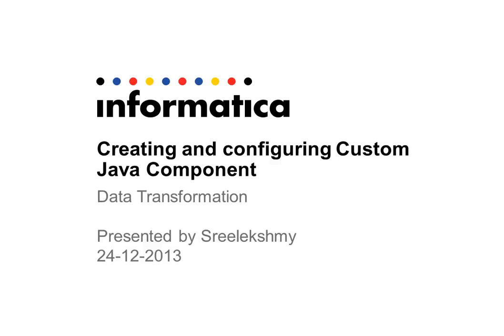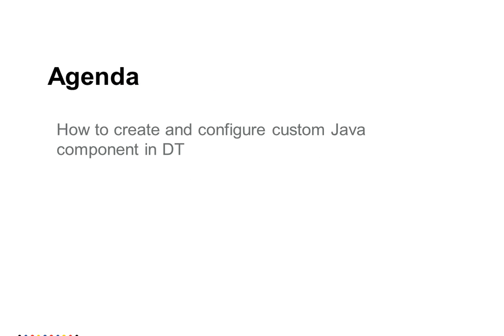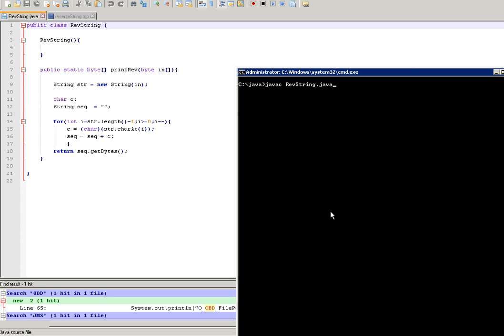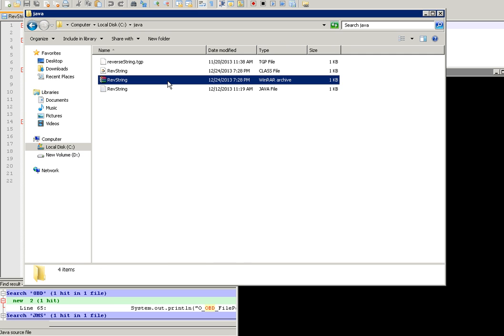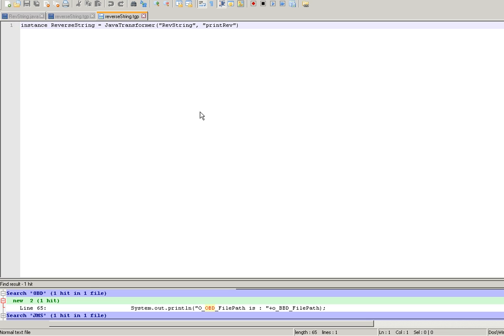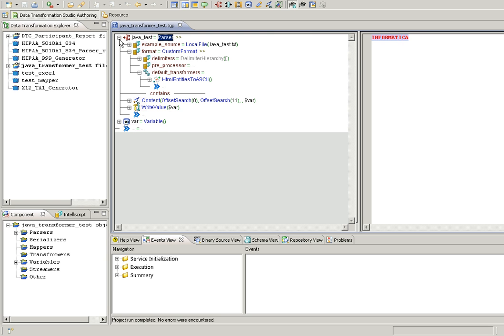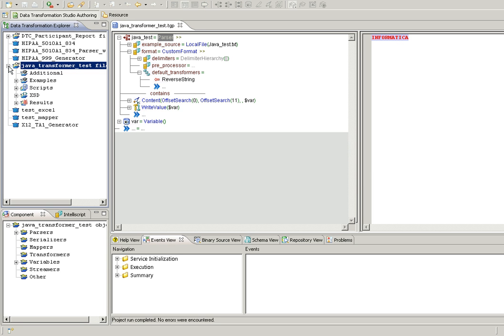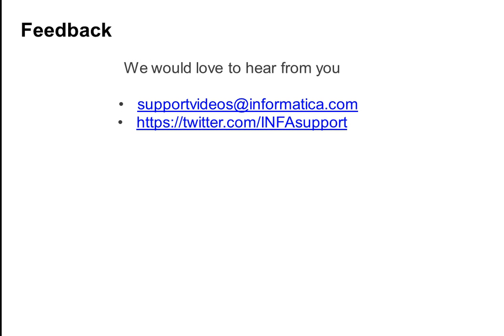Creating and configuring custom Java Component in Data Transformation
This video talks about Creating and configuring custom Java Component in DT